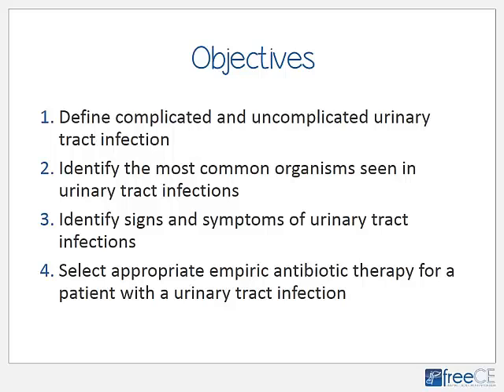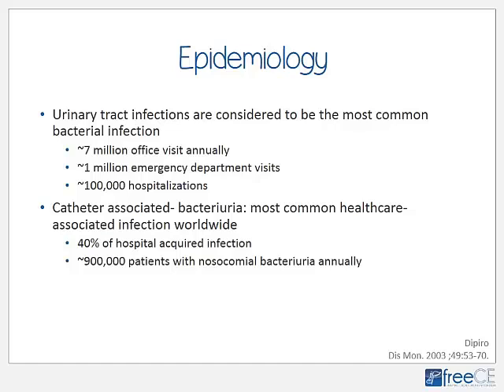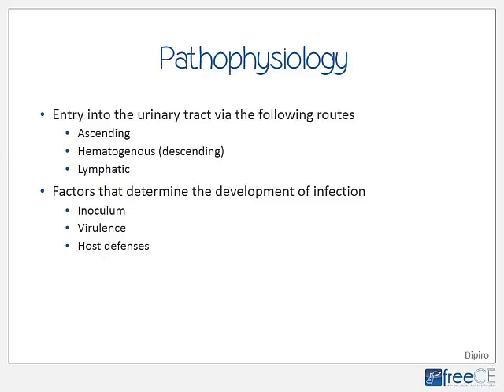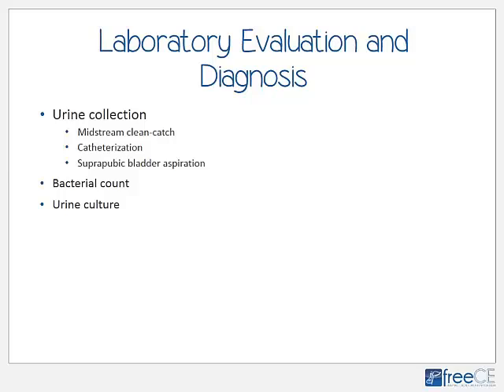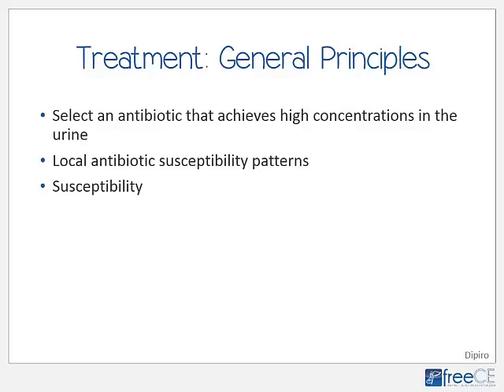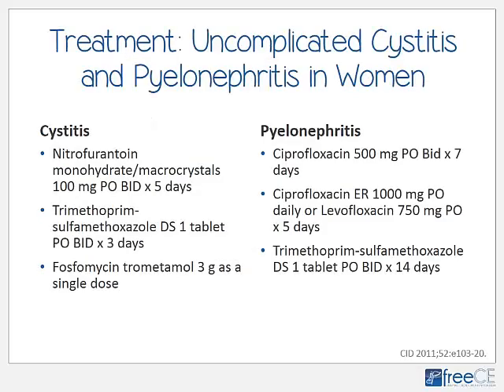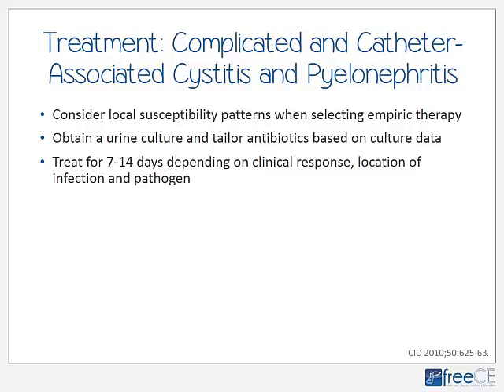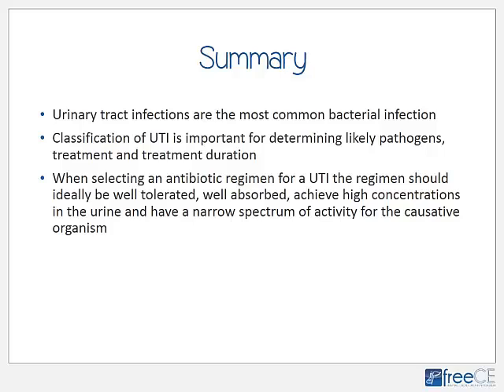Antibiotics from Head to Toe: Part 5 - Urinary Tract Infections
Program Overview
Antibiotic use in the safest and most efficacious manor possible is critically important for multiple reasons. Appropriate antibiotic use decreases the morbidity and mortality associated with infectious diseases. However, in an era where antibiotic resistance is becoming increasingly more problematic, this must be balanced with judicious use to preserve antibiotic effectiveness. In the series titled, "Antibiotics from Head to Toe" we will review appropriate antibiotic use by disease state.

- Define complicated and uncomplicated urinary tract infection

-Identify the most common organisms seen in urinary tract infections

-Identify signs and symptoms of urinary tract infections

-Select appropriate empiric antibiotic therapy for a patient with a urinary tract infection

Accreditation
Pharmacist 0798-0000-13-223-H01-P